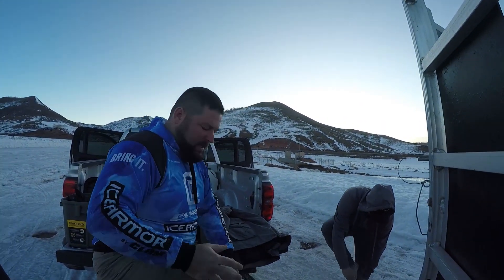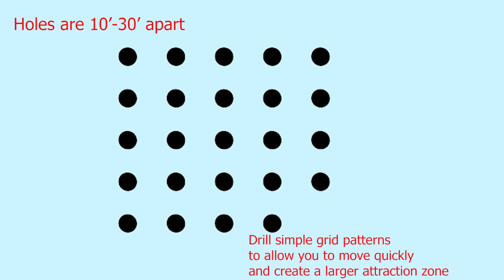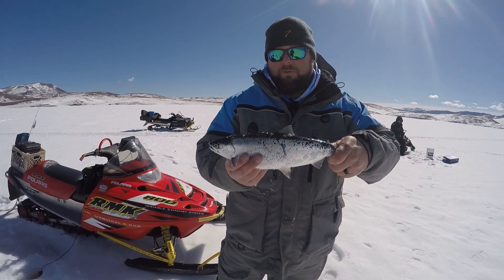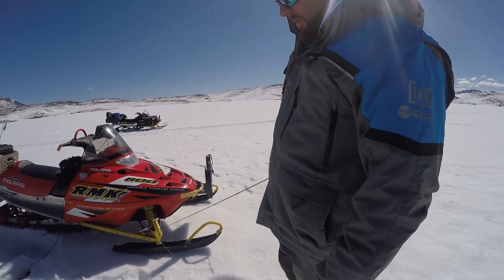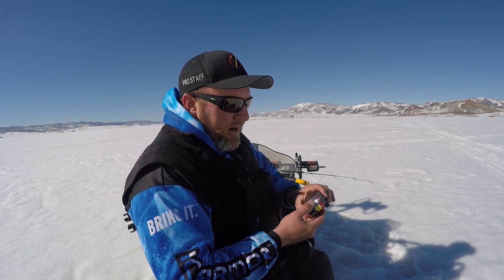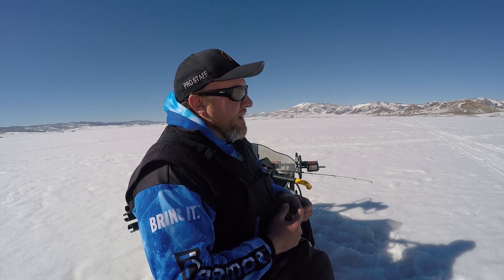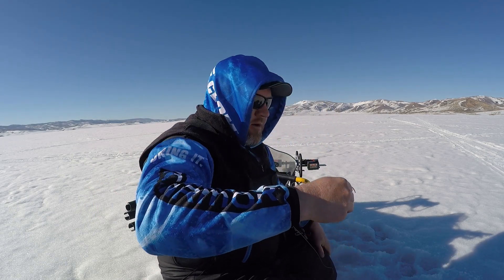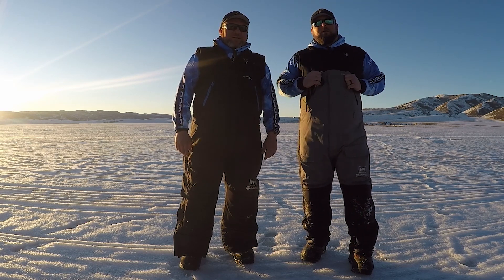Kokanee Ice fishing tactics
The Kokanee Salmon can be an elusive target for many ice anglers, and can be a new challenge for one looking for something a little bit different.  In this video we cover a simple tactic for locating Kokanee, basic rigging, and bait options to help you be successful when searching for these silver bullets.